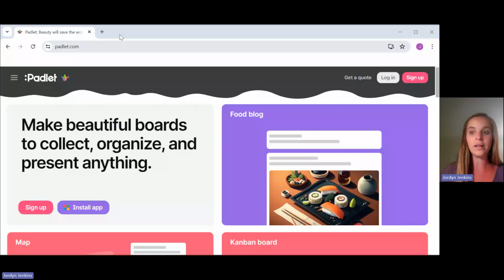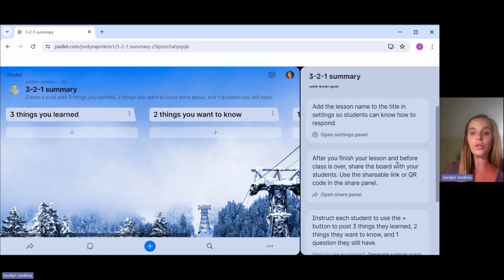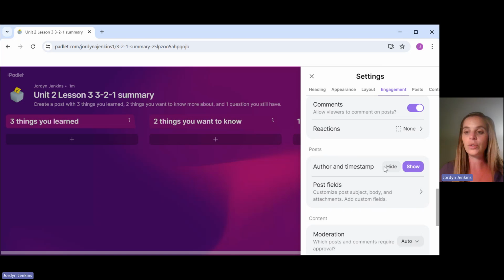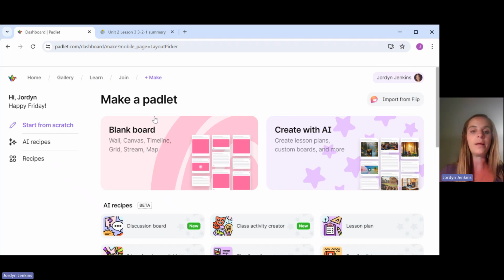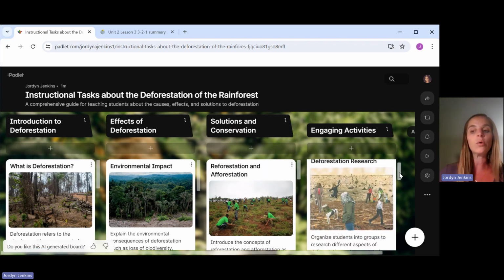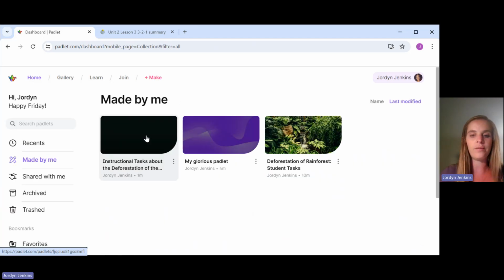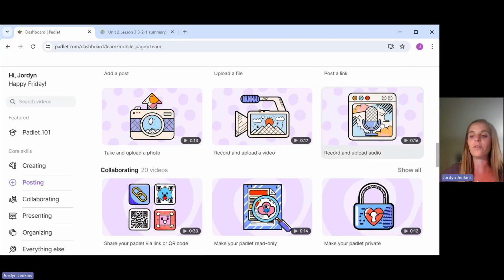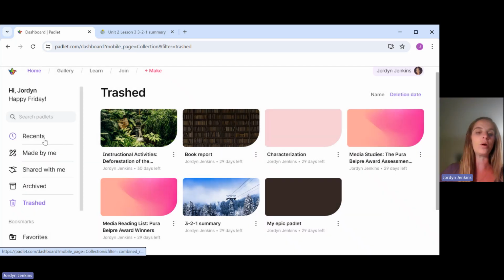Padlet Screencast TED610 20240705 192714 Meeting Recording